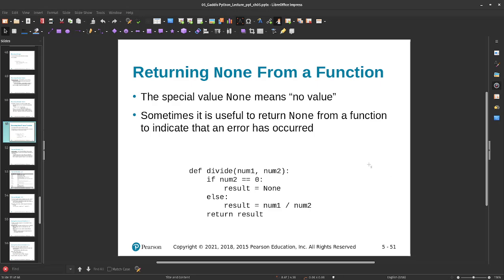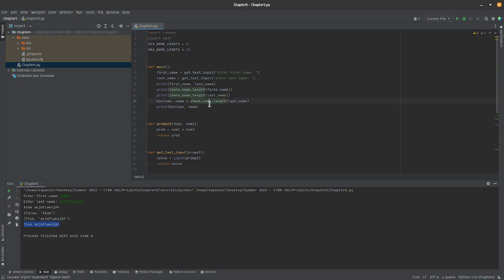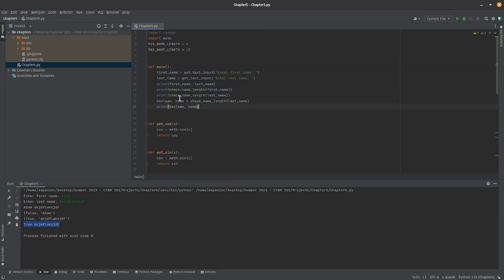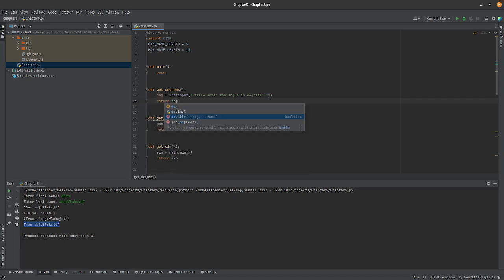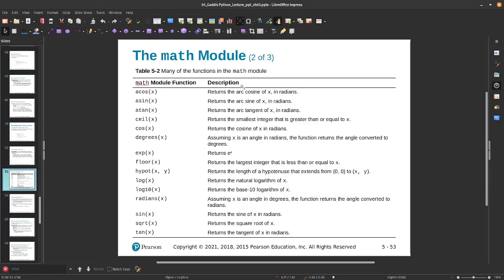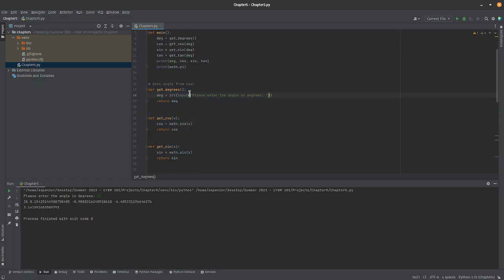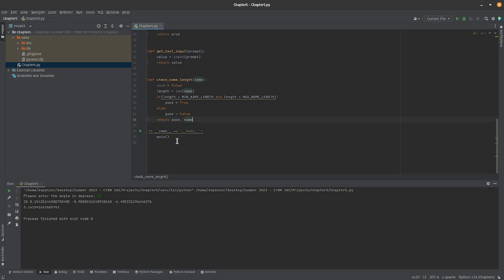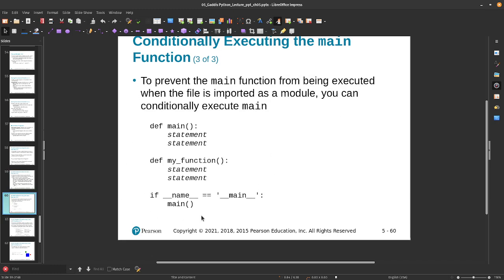Chapter 5 Section 8